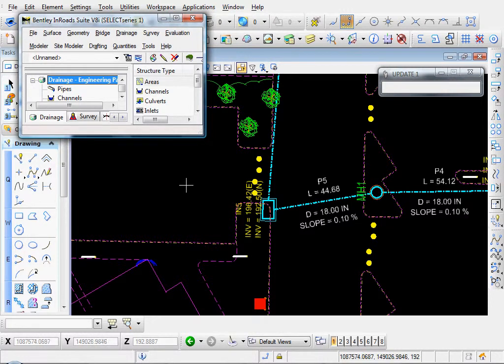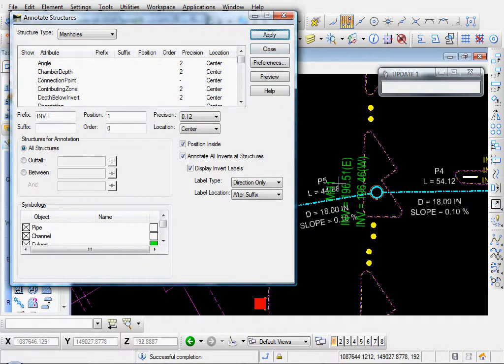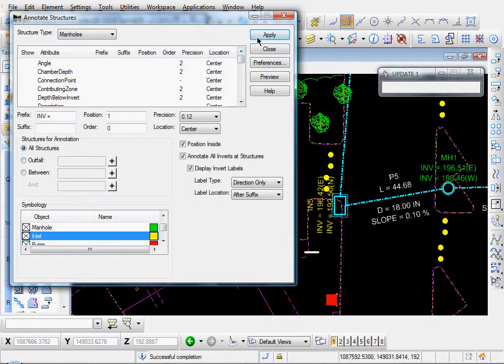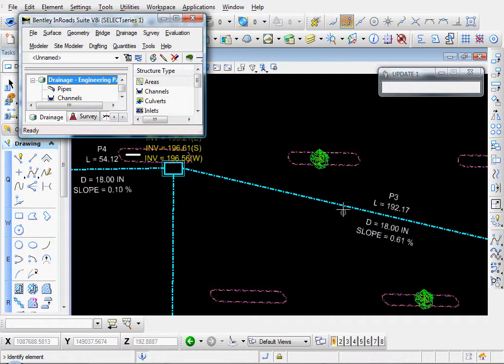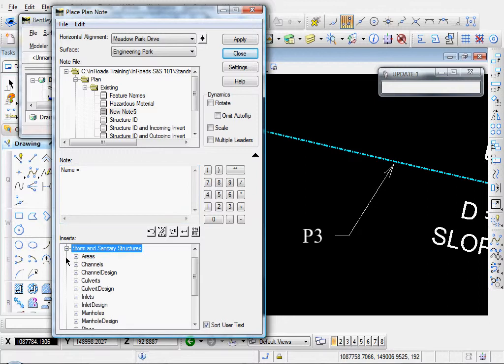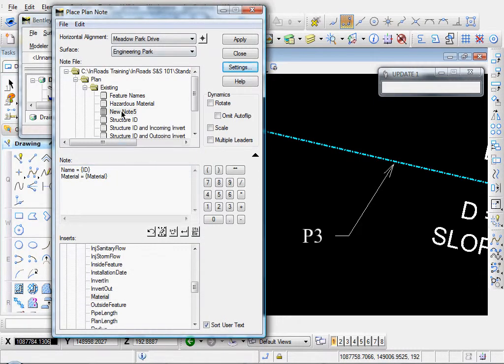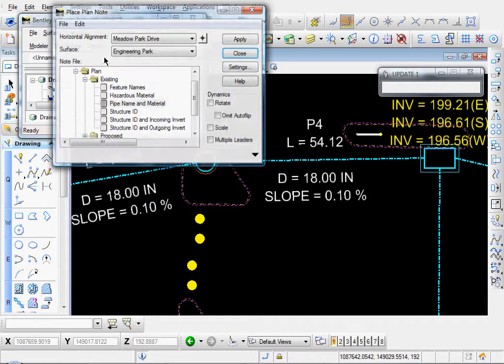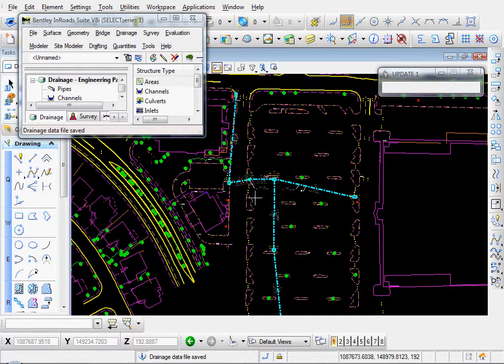Bentley InRoads Storm and Sanitary - Annotate Existing Drainage Network Part 2 of 2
Annotate an existing drainage network using InRoads Storm and Sanitary.